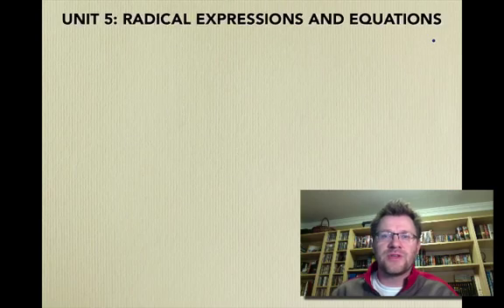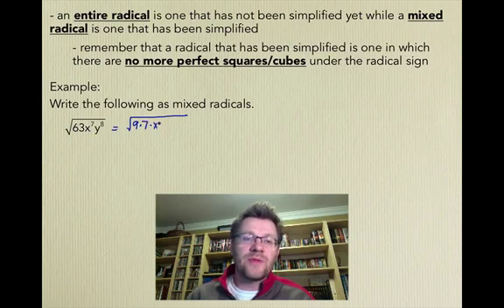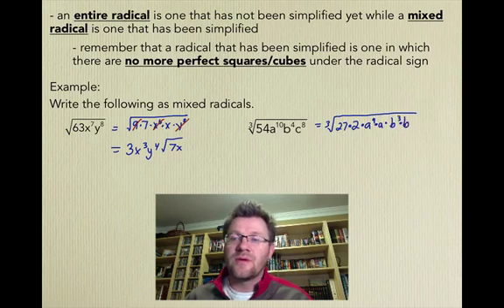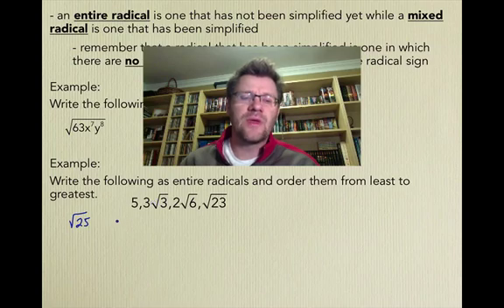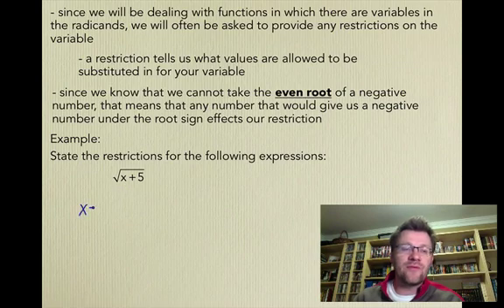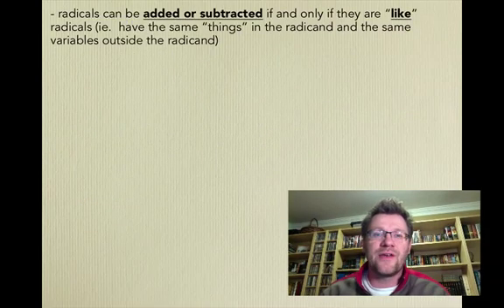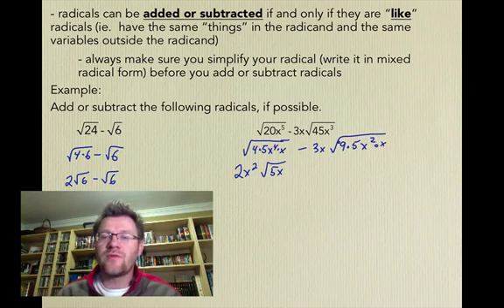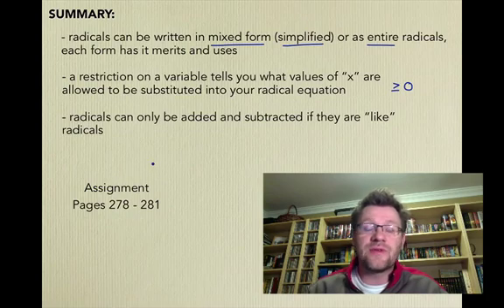5.1 Working with Radicals (Pre-Calculus 20)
A lesson about simplifying, adding and subtracting radicals and finding restrictions on radical expressions.